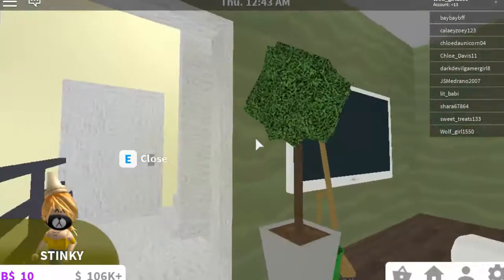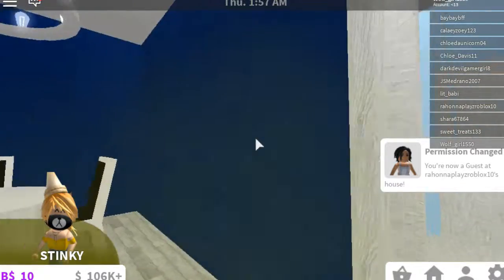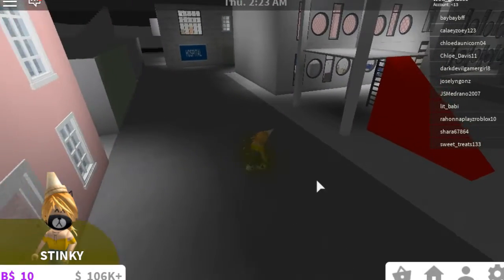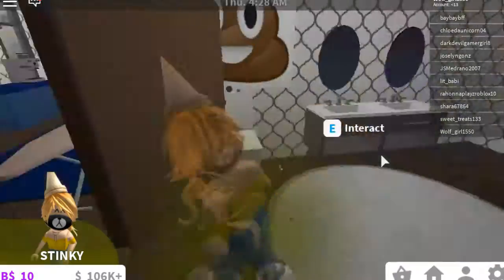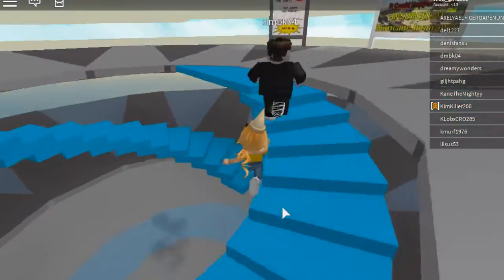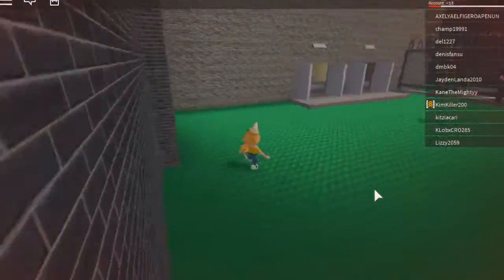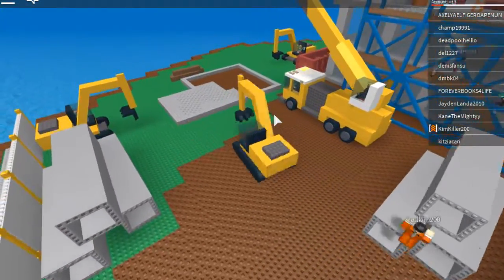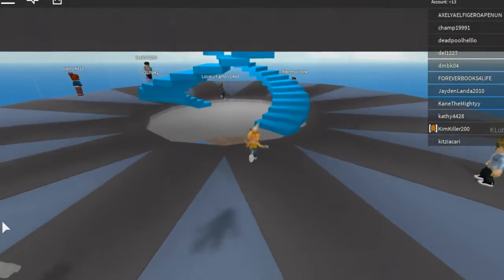BLOXBURG TOWNTOUR+NATURAL DISASTER!!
In this episode, I give you guys a tour of my unfinished Bloxburg town, with also a little bit of natural disaster. I worked really hard on this video, and it took five attempts to make so I really hope you enjoy. I had to work a broken microphone because my current one didn't fit the requirements, so it was laggy for some reason. Again, hope you enjoy.